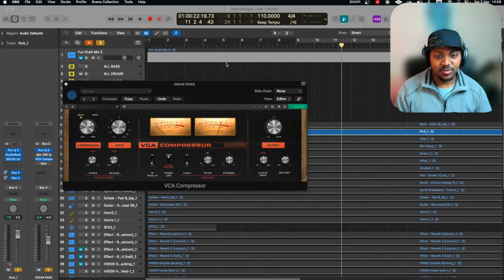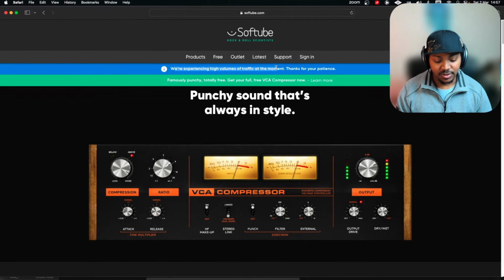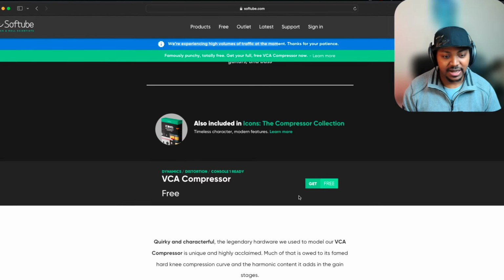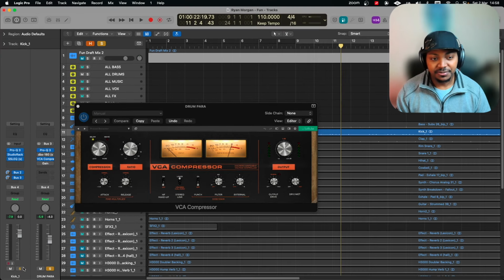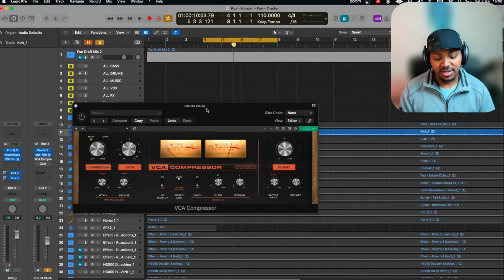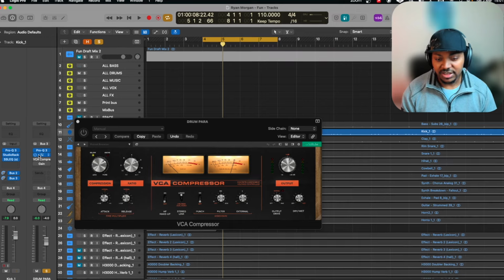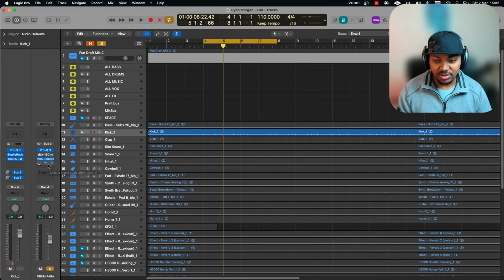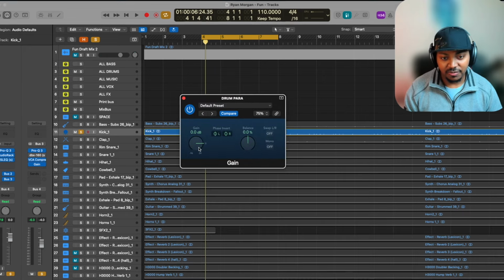FREE !! SOFTUBE VCA Compressor (Limited Time Offer)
Shop With My Affiliate Links:
Antares Autotune:

Amazon - Best Selling Studio Equipment: